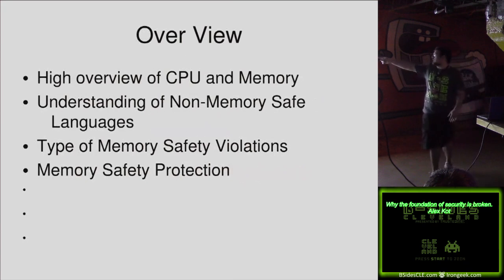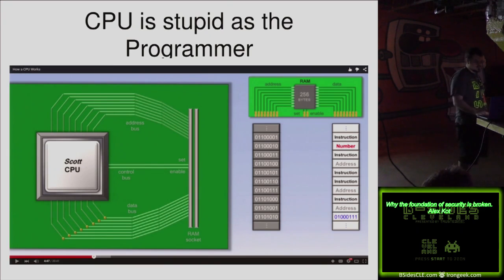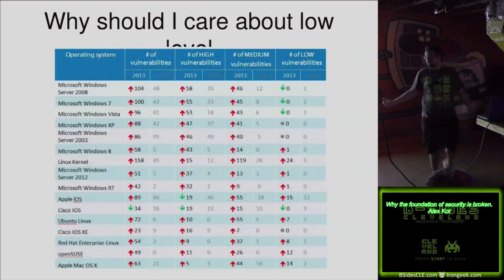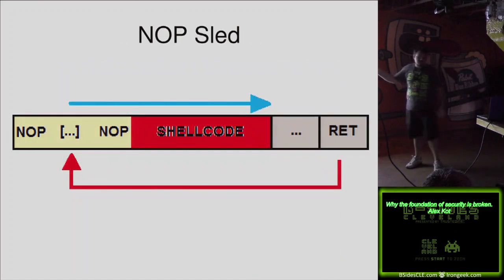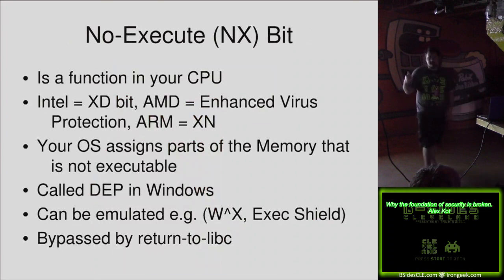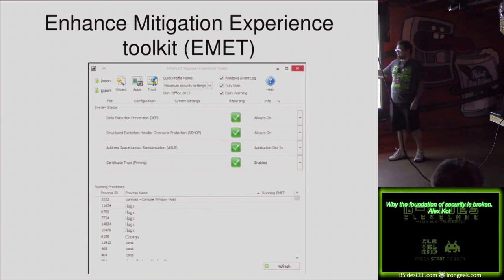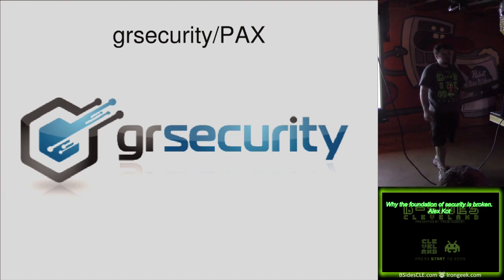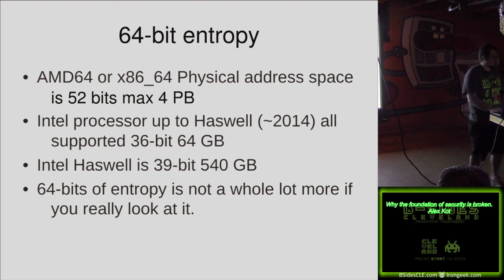BL00 Why the foundation of security is broken Alex Kot